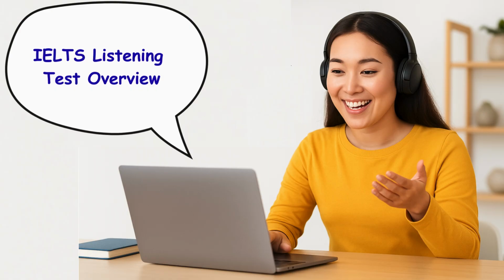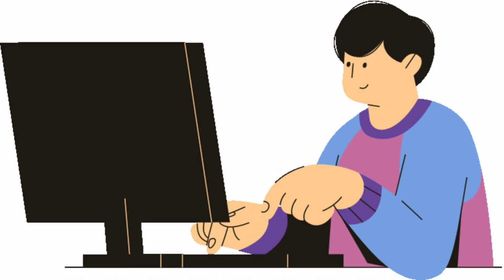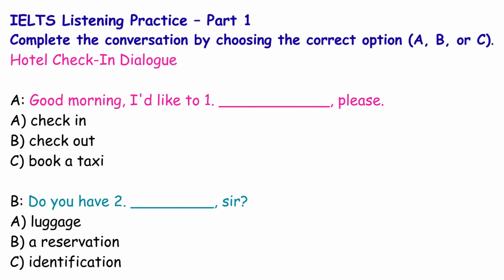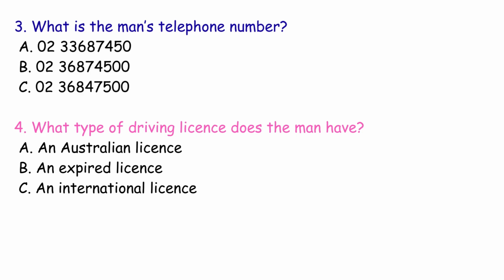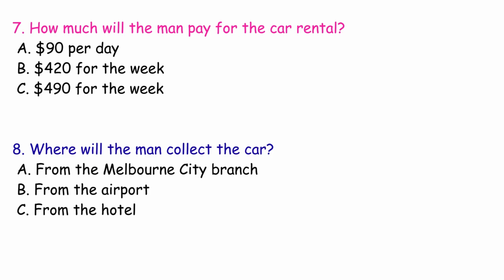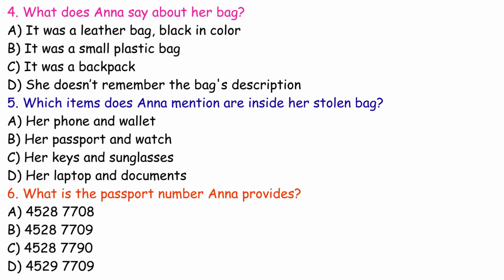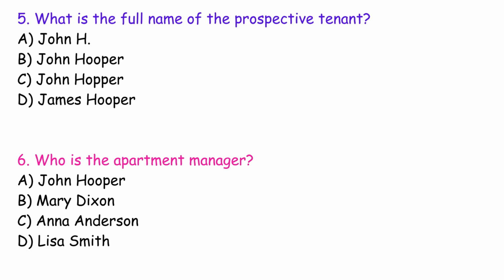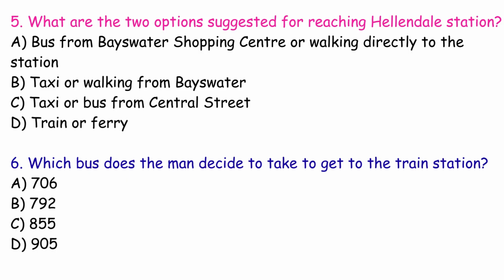Lesson 10 Unlock Your IELTS Listening Success Secrets from the Experts!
Discover how the IELTS listening test works and learn proven strategies to ace each section. From real-world social and academic scenarios to computer-based tips, this video prepares you step-by-step to boost your listening skills and confidence. Watch now and start your journey to IELTS success!

Welcome to your favorite online study companion!
This faceless YouTube channel is your go-to destination for English learning, academic writing support, and exam revision (excluding Math, Chemistry, and Physics).
Whether you're preparing for IELTS, TOEFL, TOEIC, GED, or just want to boost your English skills, you've come to the right place!
Get tips on essay writing, grammar, vocabulary, and exam strategies designed to help high school, college, and adult learners succeed.